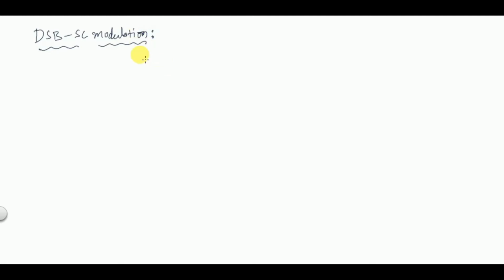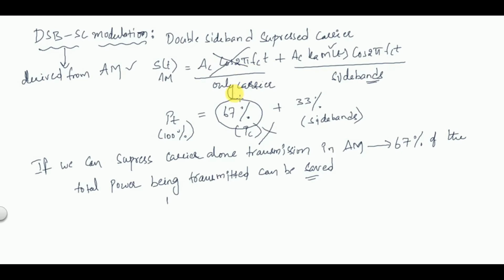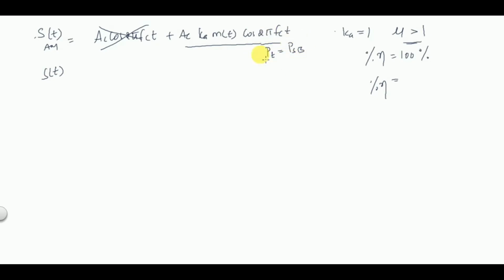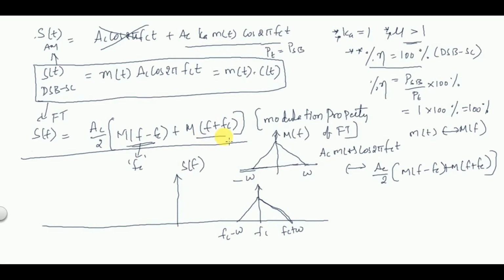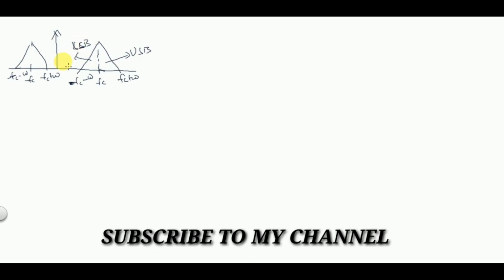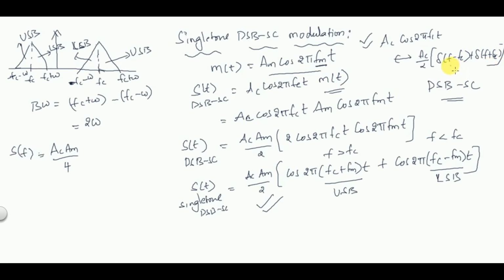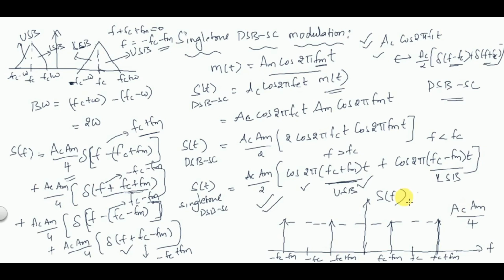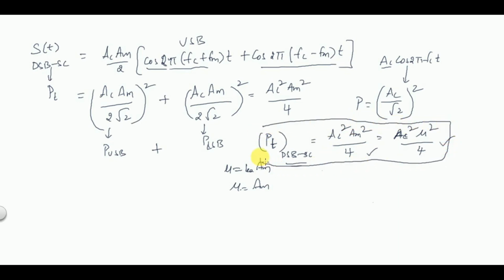Introduction to DSB SC Analog CommunicationsGATE,IES,UGC NETElectronic Science Adhvaitha Classes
This video is another video for video series of Analog Communications  subject.In this video I have discussed about Disadvantages of Amplitude modulation which leads to formation of DSBSC modulation technique.Also Frequency domain representation of DSB SC ,single tone modulation and power calculations of DSB-SC modulation are also discussed in this video.

 Happy Learning!!!